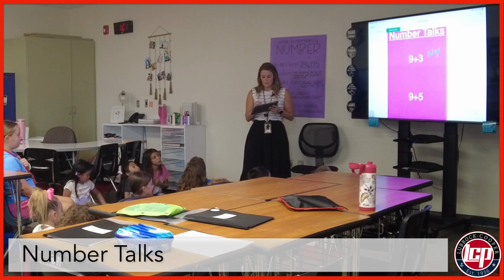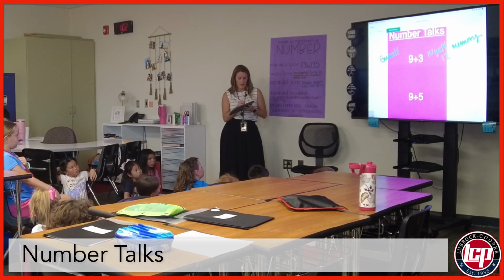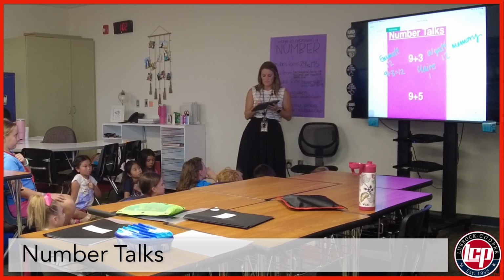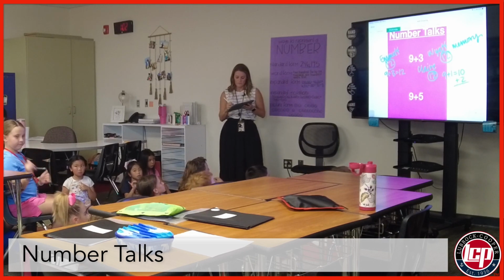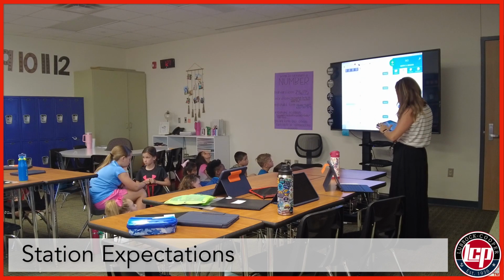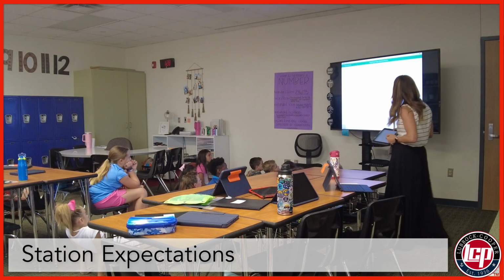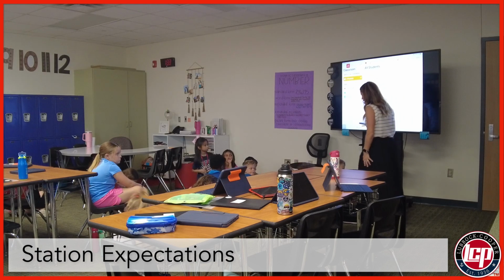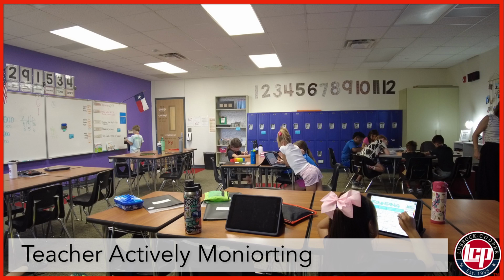Stations 3rd Grade